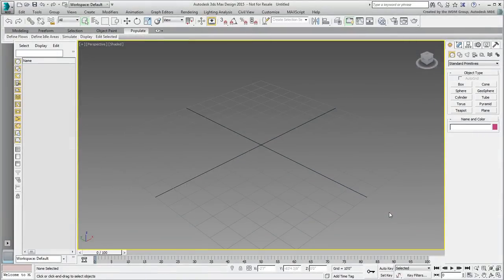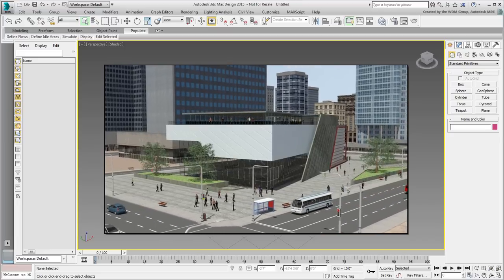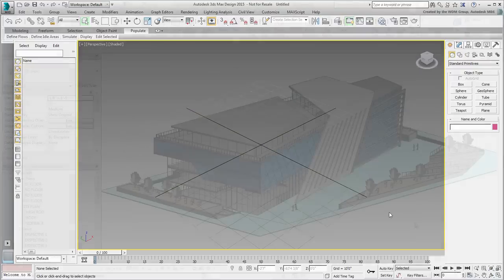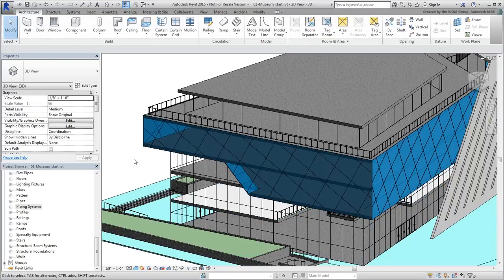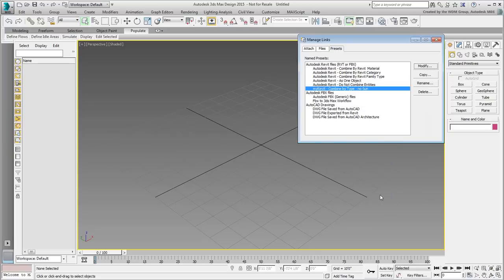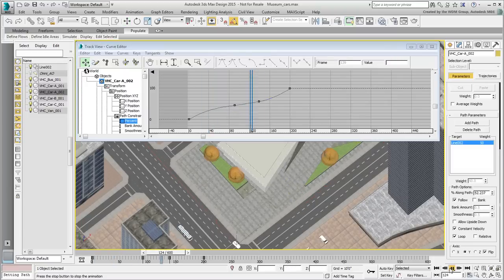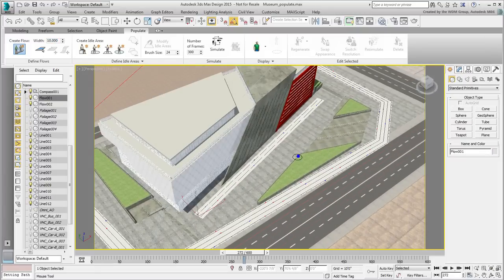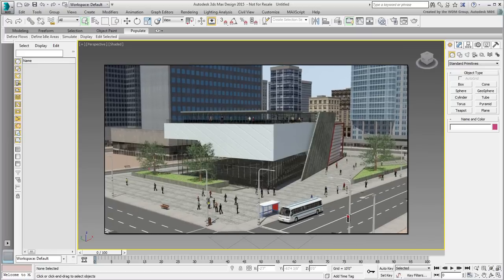3ds Max and Revit Interoperability - Part 01 - Introduction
This tutorial series shows you how to use Autodesk Revit and Autodesk 3ds Max Design in tandem. You learn to take a Revit design into 3ds Max in order to produce superior renderings and animations. The 17-part tutorial series takes you through all the steps, from clean-up and prep work in Revit to importing and linking to 3ds Max Design.